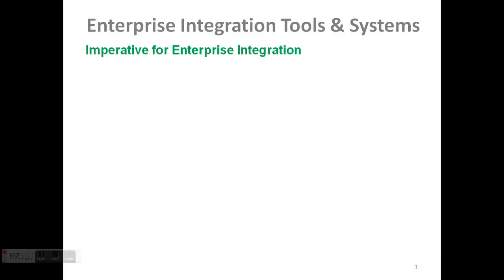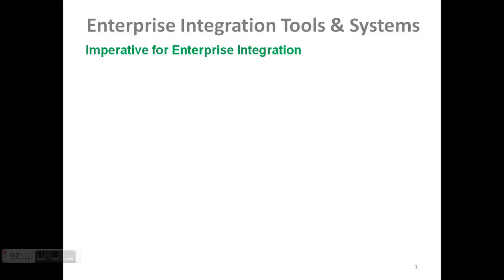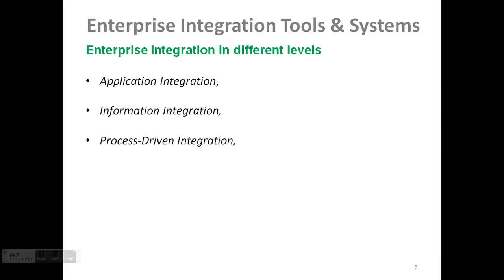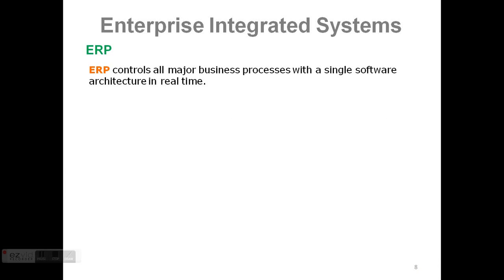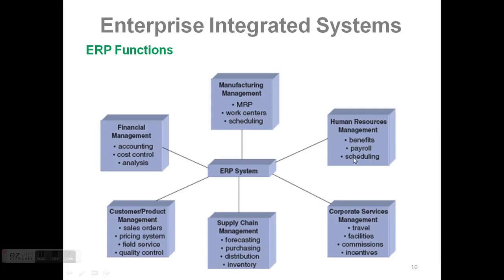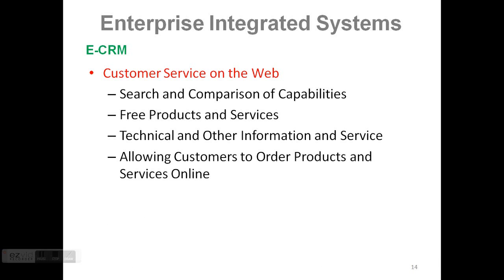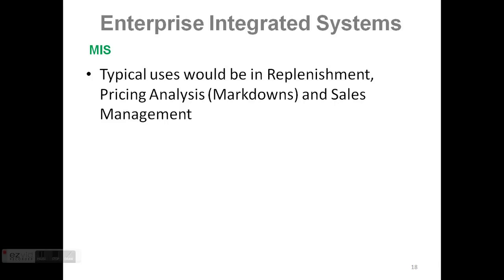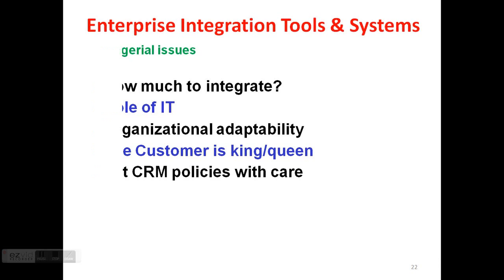Enterprise Integration Systems